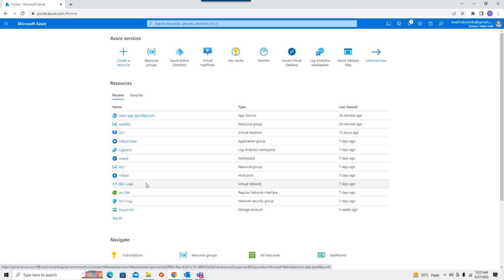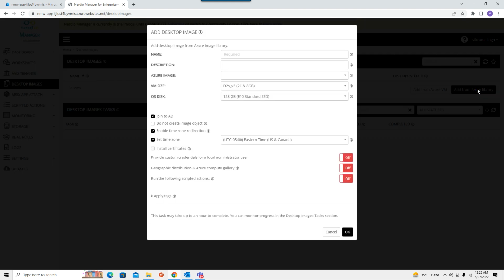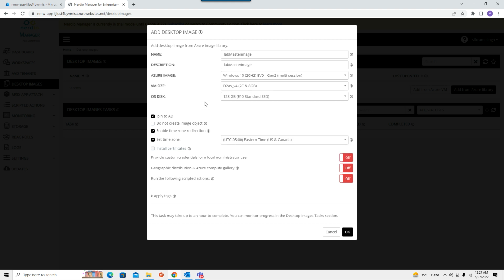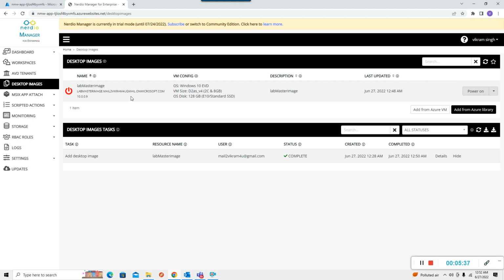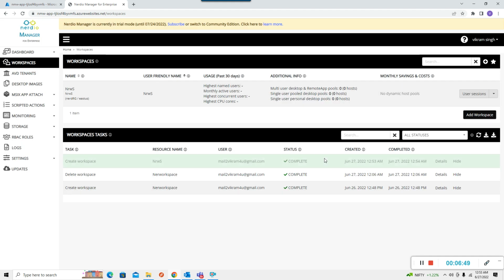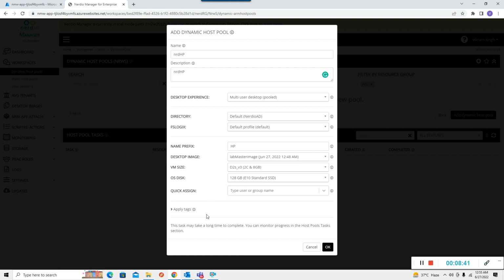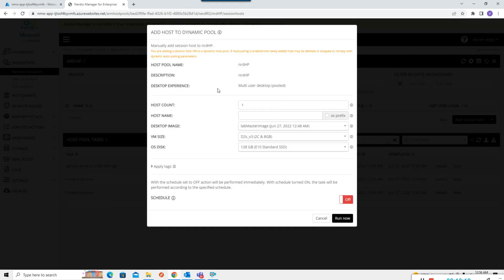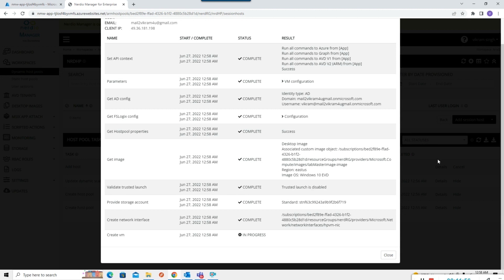simple steps to create Desktop Images, workspace and host Pool in Nerdio manager.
Nerdio Manager | Desktop images| workspace |hostpools
How to create Desktop Images
How to create WorkSpace
How to create HostPool